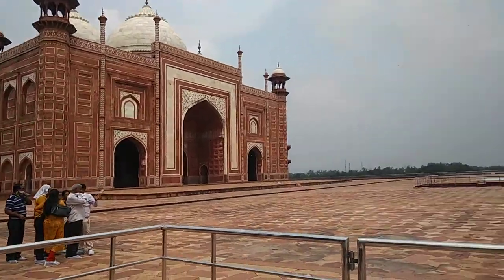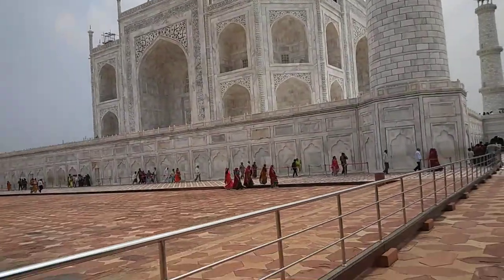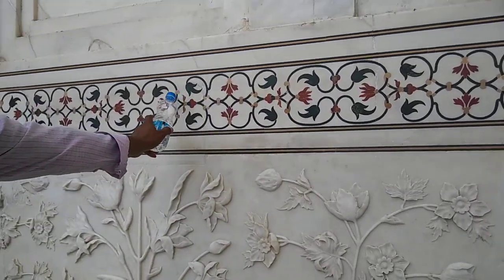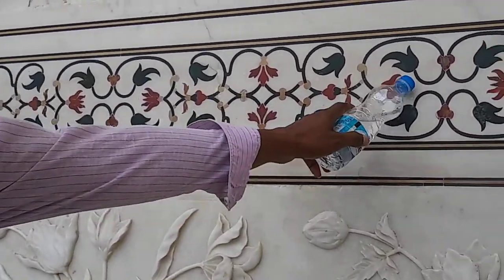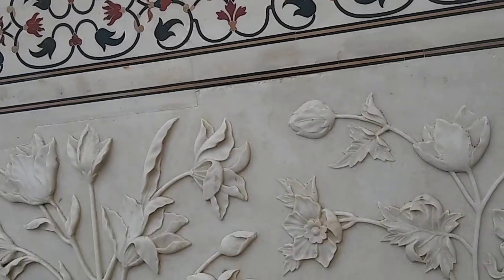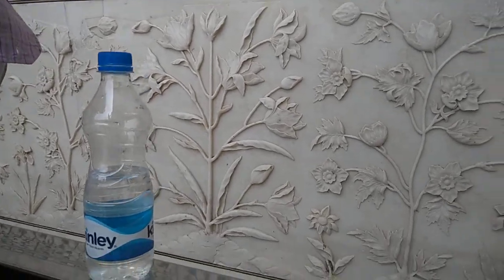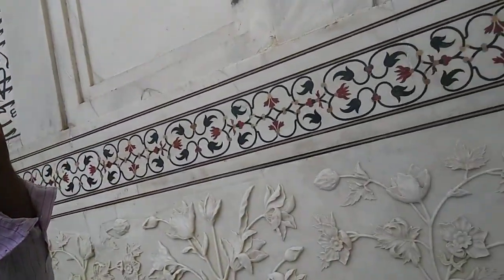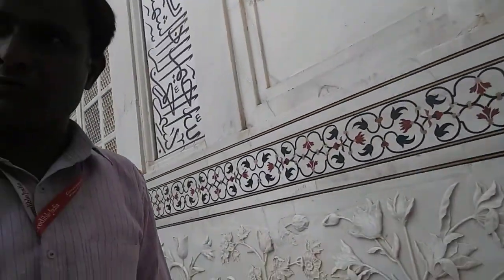Taj Mahal with Historian Expert Information !!! Detailed Art !!!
The Taj Mahal (/ˌtɑːdʒ məˈhɑːl, ˌtɑːʒ-/;[3] meaning "Crown of the Palace"[4]) is an ivory-white marble mausoleum on the south bank of the Yamuna river in the Indian city of Agra. It was commissioned in 1632 by the Mughal emperor, Shah Jahan (reigned from 1628 to 1658), to house the tomb of his favourite wife, Mumtaz Mahal. The tomb is the centrepiece of a 17-hectare (42-acre)[5] complex, which includes a mosque and a guest house, and is set in formal gardens bounded on three sides by a crenellated wall.

Construction of the mausoleum was essentially completed in 1643 but work continued on other phases of the project for another 10 years. The Taj Mahal complex is believed to have been completed in its entirety in 1653 at a cost estimated at the time to be around 32 million rupees, which in 2015 would be approximately 52.8 billion rupees (U.S. $827 million). The construction project employed some 20,000 artisans under the guidance of a board of architects led by the court architect to the emperor, Ustad Ahmad Lahauri.

The Taj Mahal was designated as a UNESCO World Heritage Site in 1983 for being "the jewel of Muslim art in India and one of the universally admired masterpieces of the world's heritage". It is regarded by many as the best example of Mughal architecture and a symbol of India's rich history. The Taj Mahal attracts 7–8 million visitors a year. In 2007, it was declared a winner of the New7Wonders of the World (2000–2007) initiative.